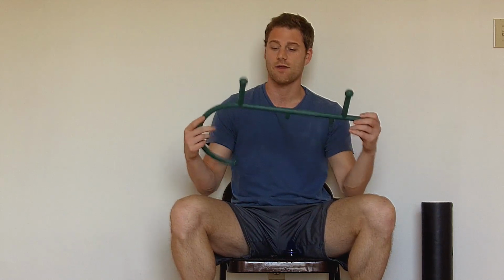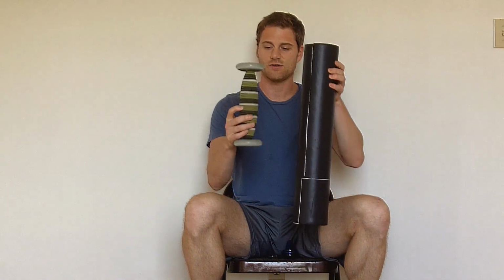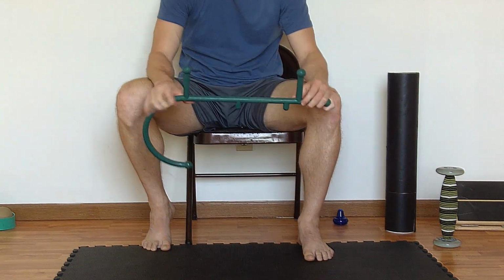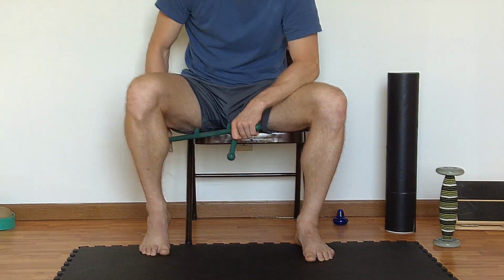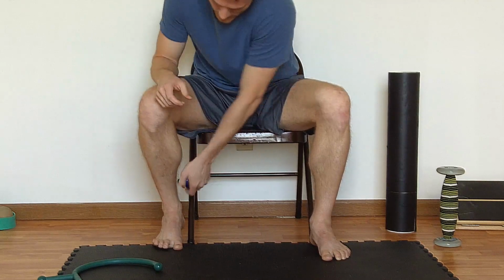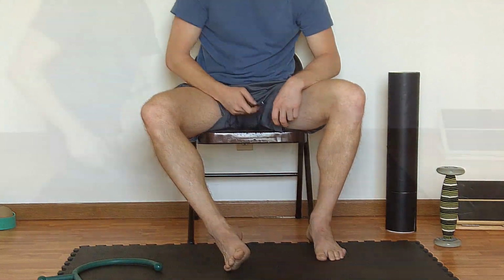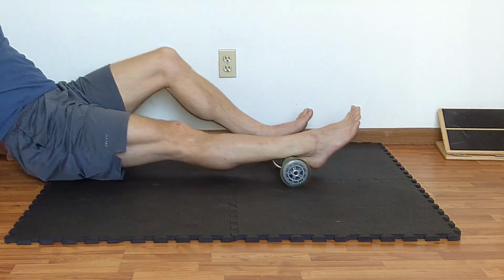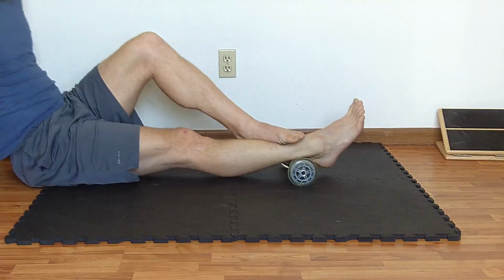Self Myofascial Release for the Achilles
Different techniques you can use for self myofascial release of the achilles and surrounding muscles.